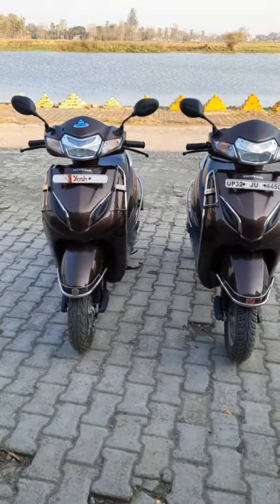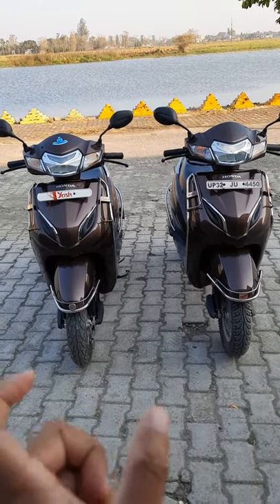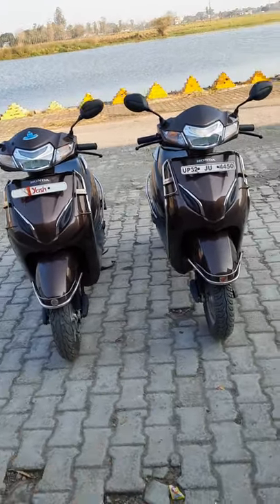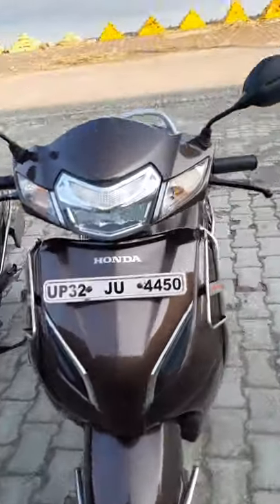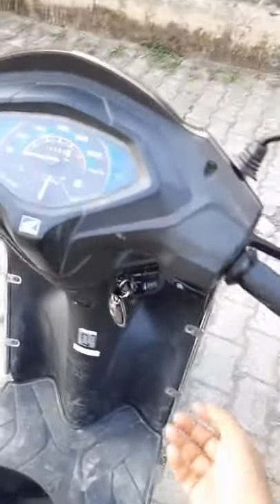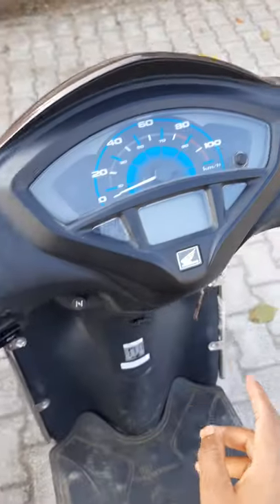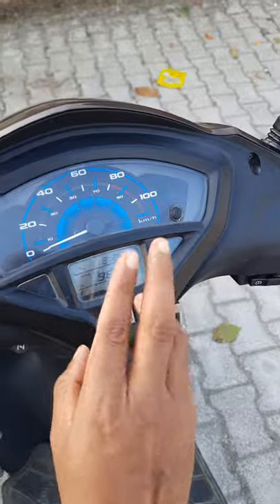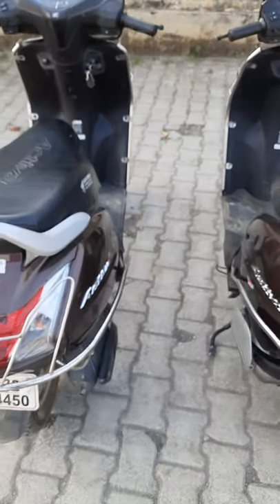Honda Activa 5G Standard Vs Deluxe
Variants-
Activa 5g standard
Activa 5g Deluxe